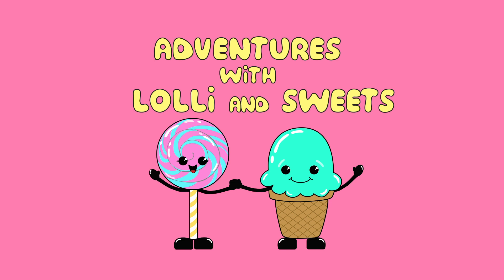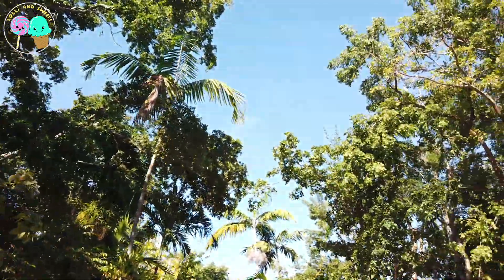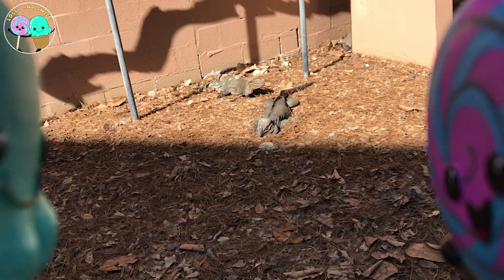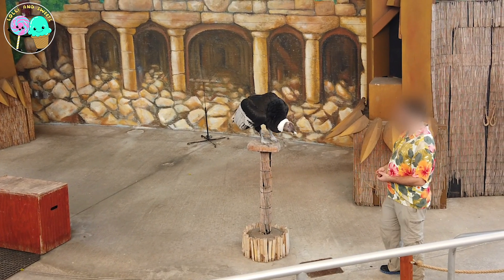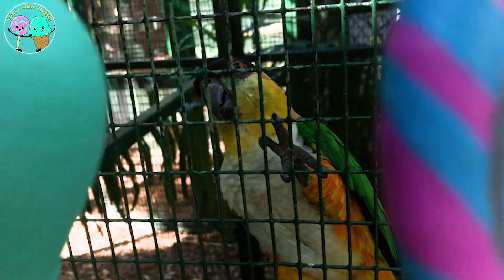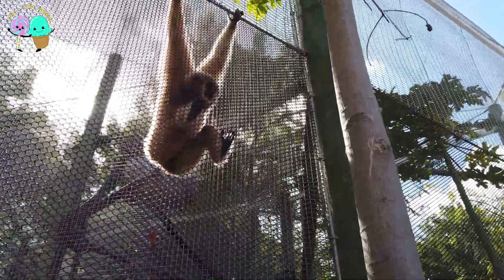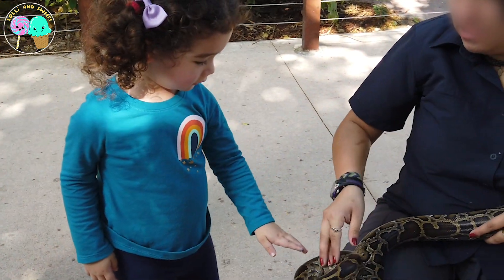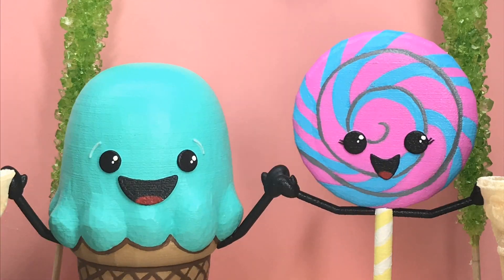ADVENTURES learn with Lolli And Sweets about Jungle Island Miami and amazing birds.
LOLLI AND SWEETS Learn About Different Birds and Animals in Miami's Jungle Island.